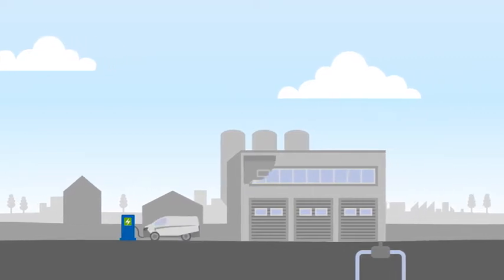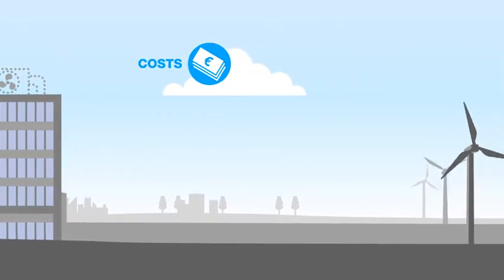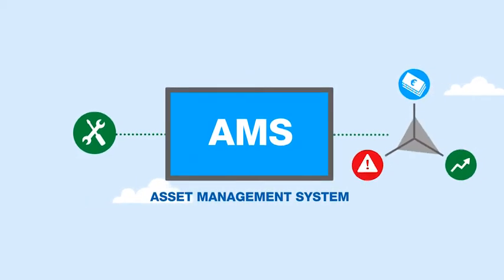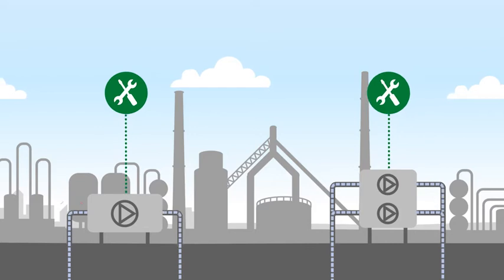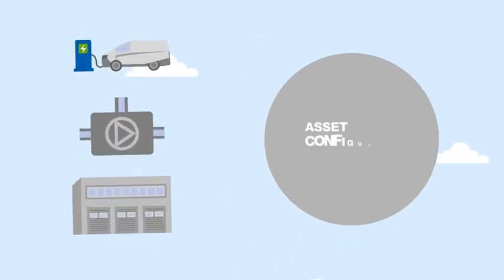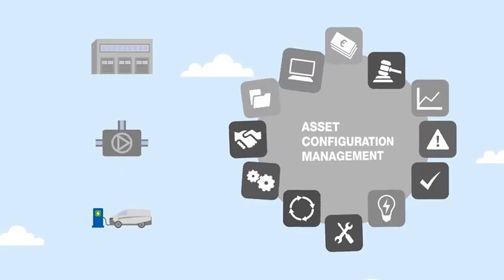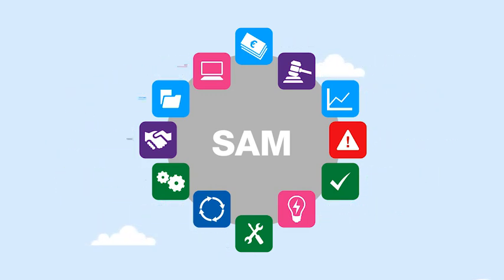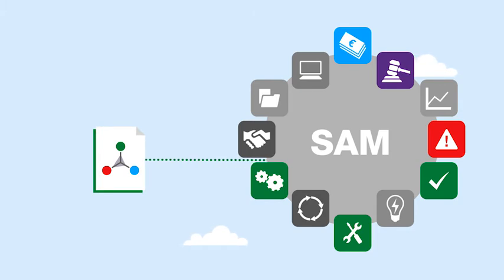Sustainable Asset Management (SAM) at ENGIE's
You manage assets. You take decisions every day about maintenance, projects and modifications. In the past, mainly cost was considered for decision making. Nowadays, performance and risks are part of the criteria. That’s why we offer Sustainable Asset Management; SAM. ENGIE’s SAM model is based on the ISO 55000 and allows you to get the maximum value from your assets throughout their entire lifecycle.